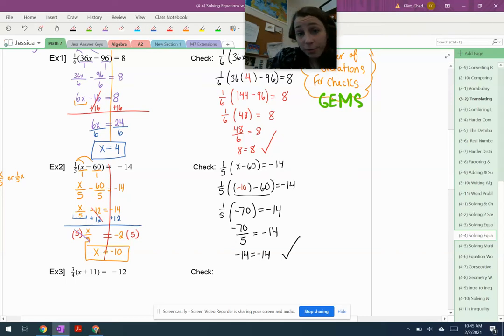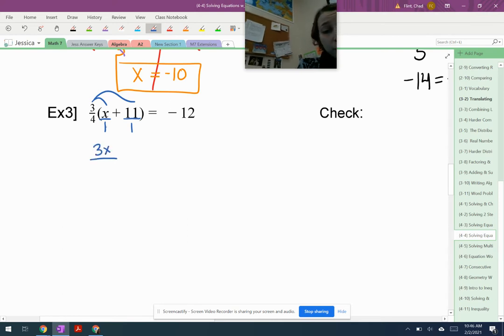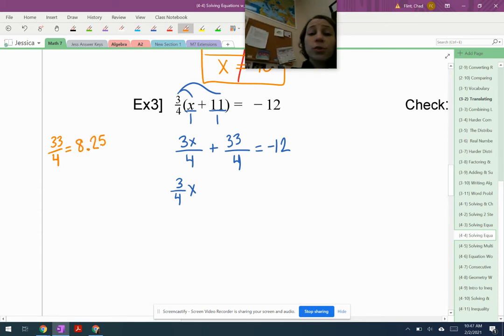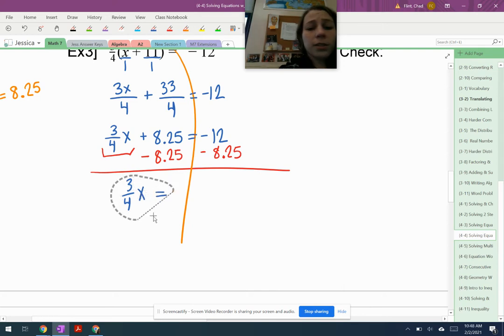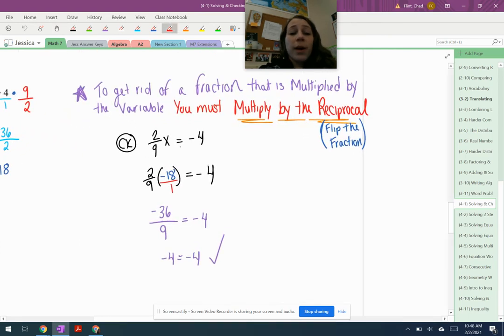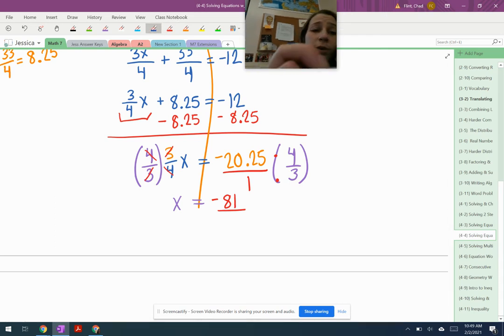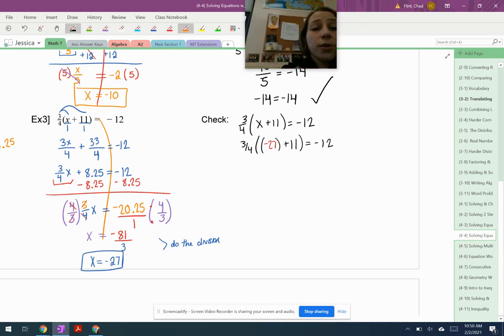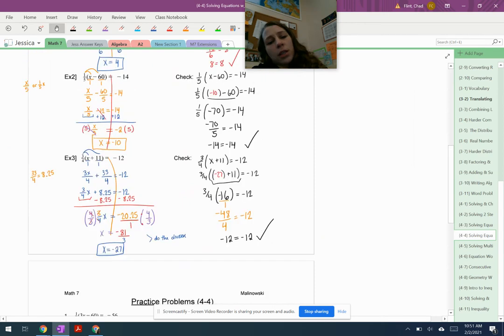M7 Notes (4-4) Ex3